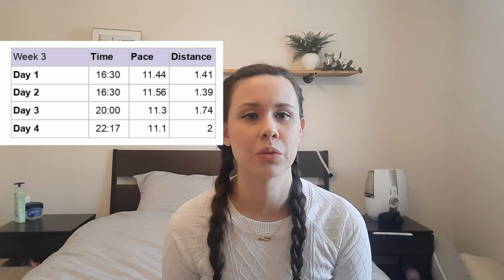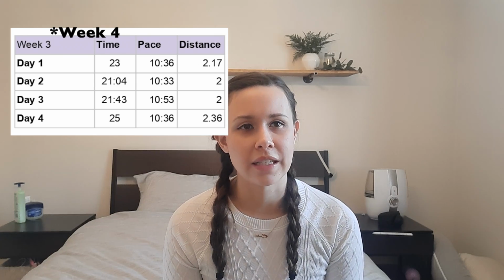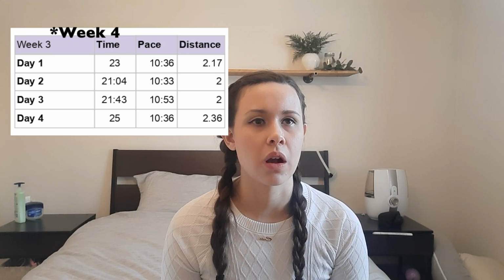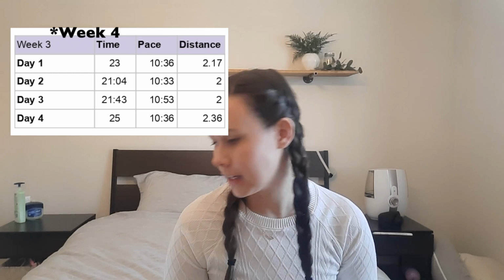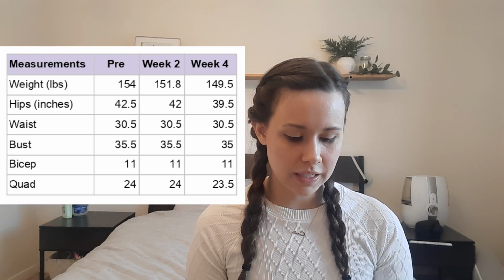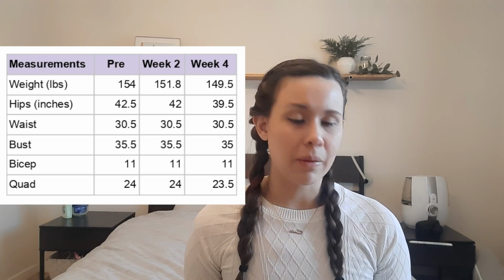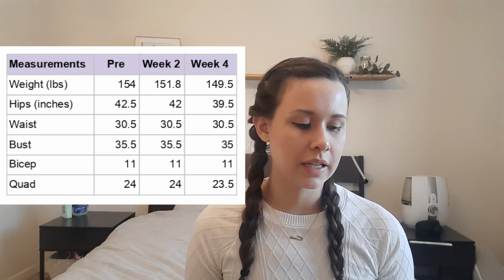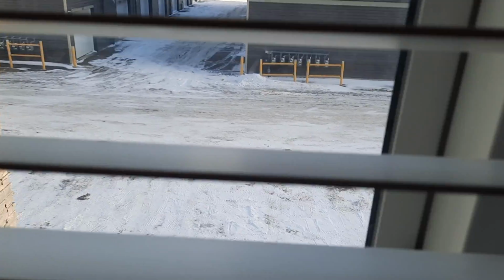RUNNING OFF THE BABY WEIGHT | EP03 | SERIES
To find all weekly progress stats please and I will be posting progress blog/video every 2 weeks!
Runners Revolution Instagram @runnersrevolution
My Instagram! @selenasabirovic